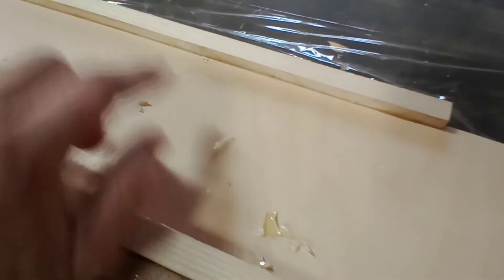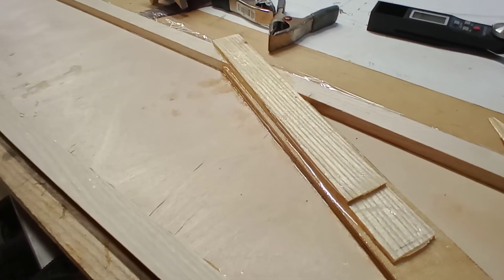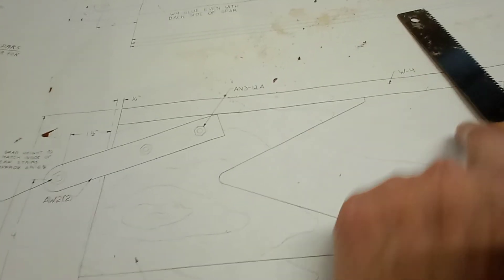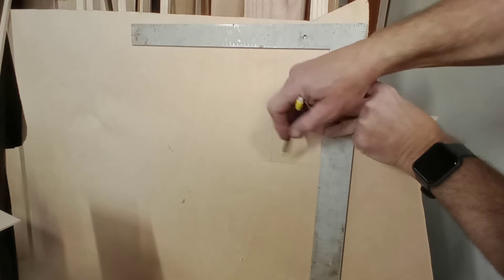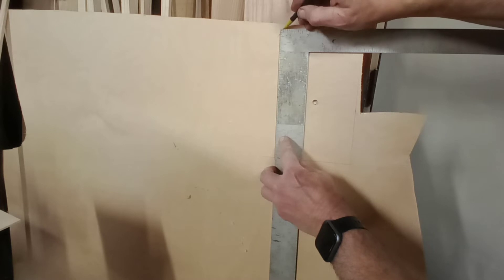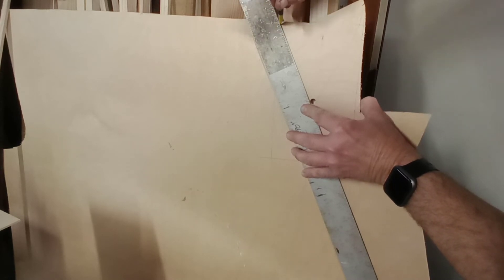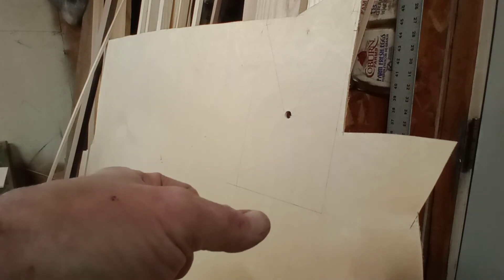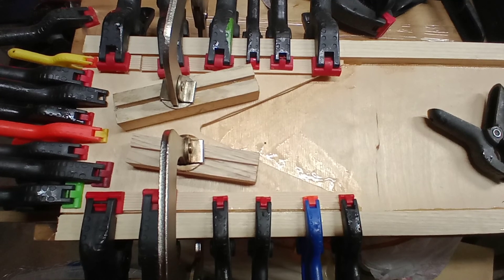FP202 Scratch build from prints E54 Wing spar root build up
Well, being back to working 10 hours a day sure slows me down.
And with a break in this deep freeze (38°!) I've got to get the chicken coop finished and get these chicks outside!
Life gets in the way, but do something every day.